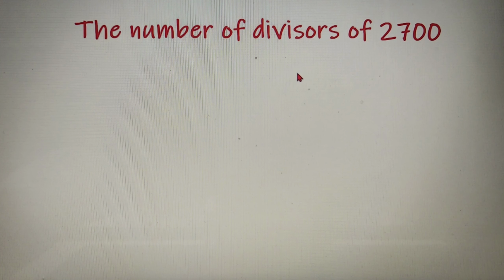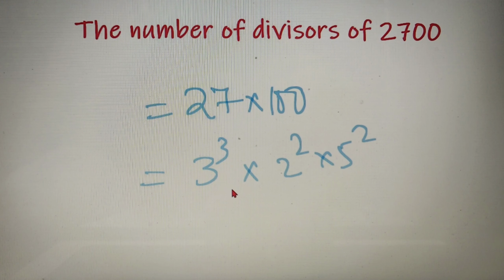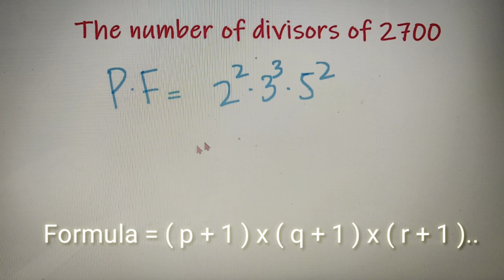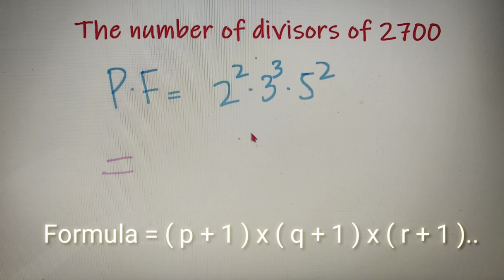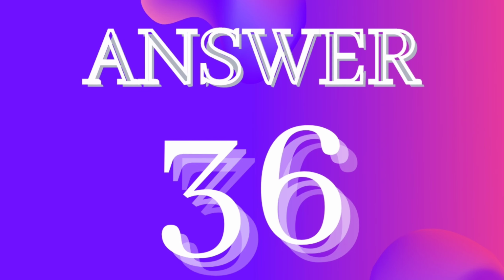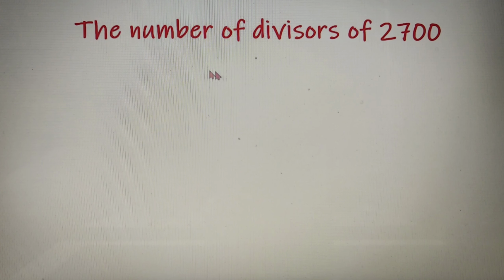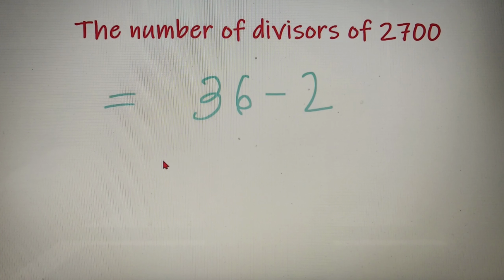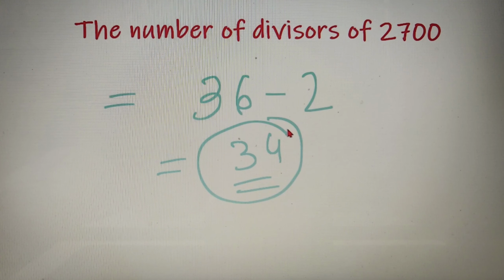How many numbers divides 2700 ?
Question : find the number of divisors of the number 2700 .

Answer : 1. First Prime factorise the number.
                 2. Then simply apply the formula and we will get the answer.
                 3. The answer is 36